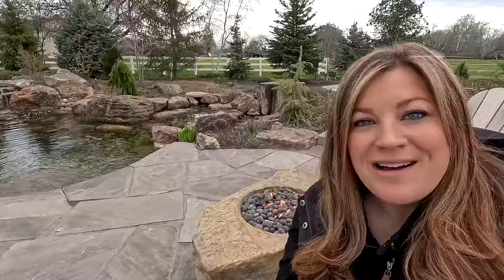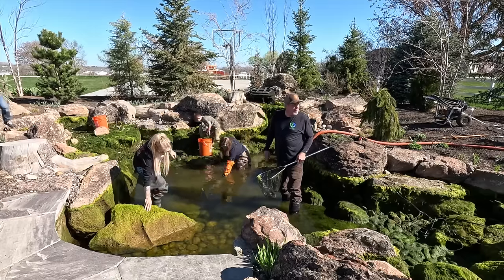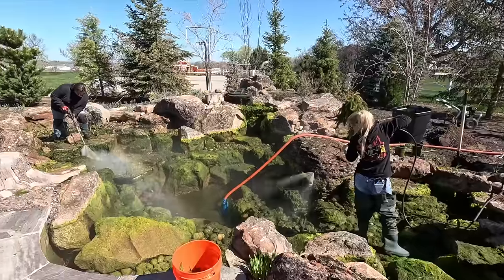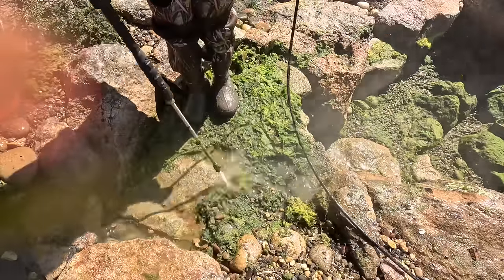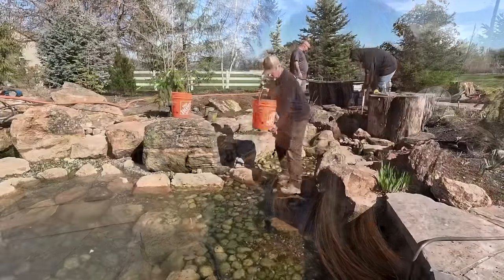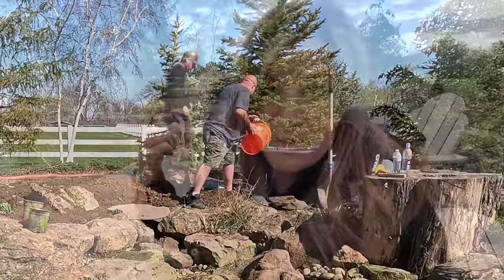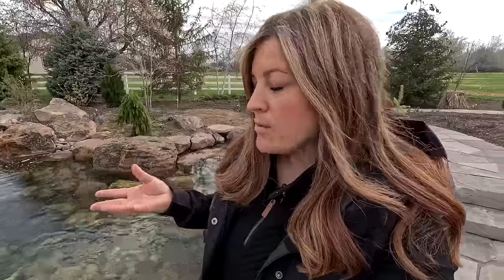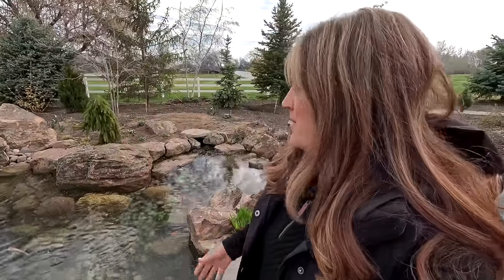Algae Took Over Our Pond! 🤢 See What It Looks Like Now! 😍 // Garden Answer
🌿MAILING ADDRESS🌿
Garden Answer
680 SE 13th St